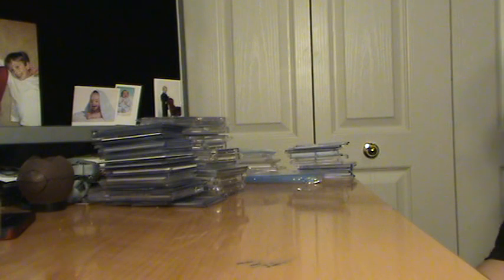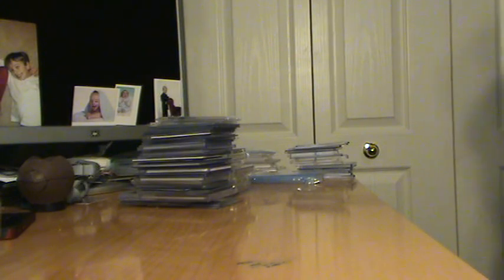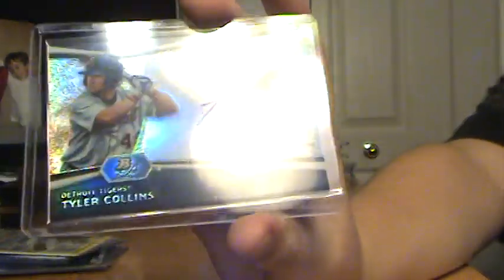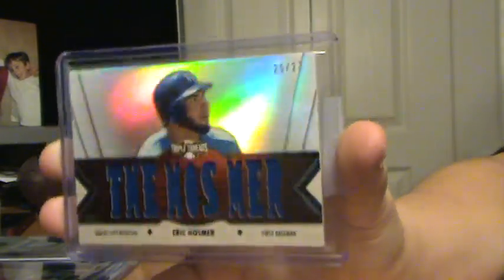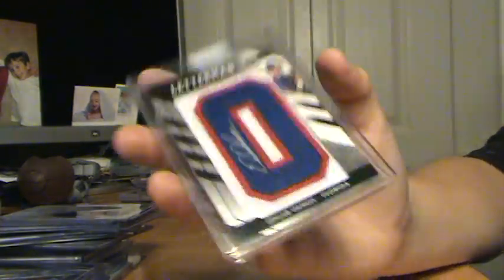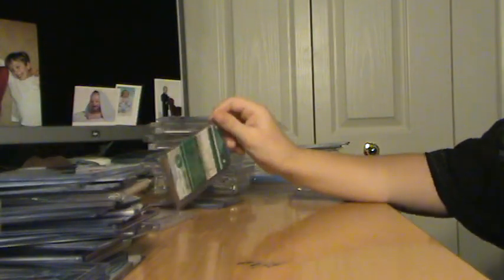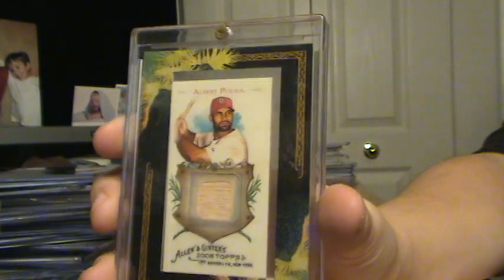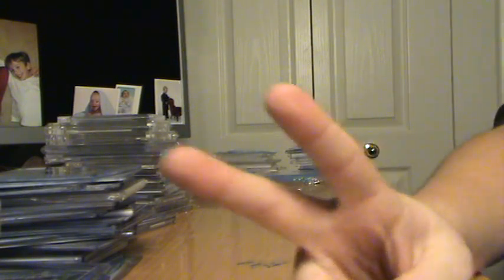Updated Low-Highend FT/FS!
Heres the FT/FS please pm me if you like anything, highend starts at 6:58
-Ryan